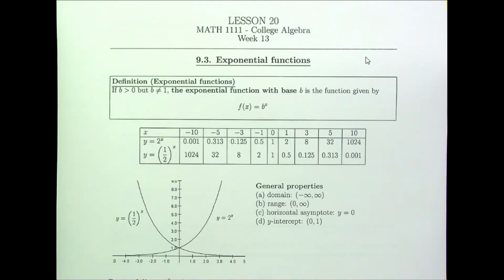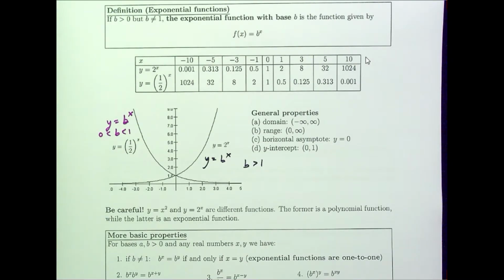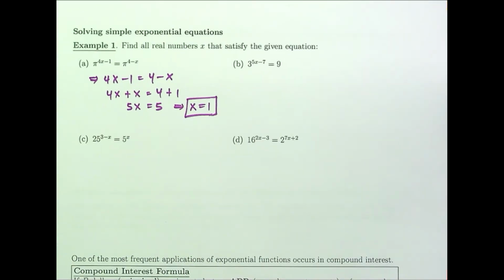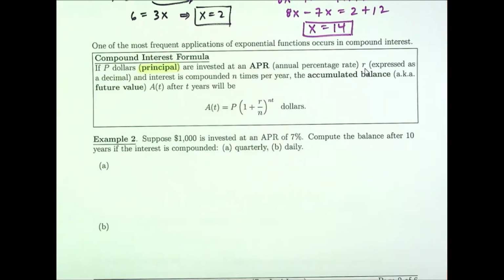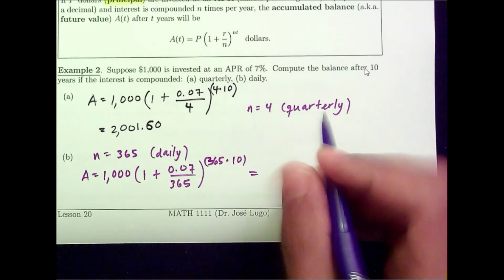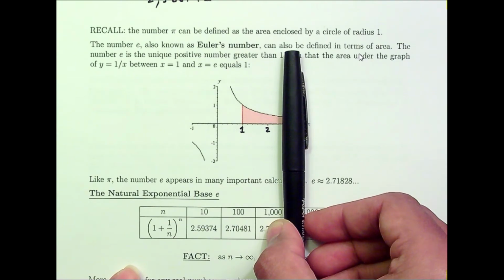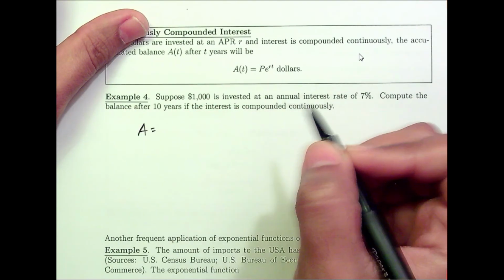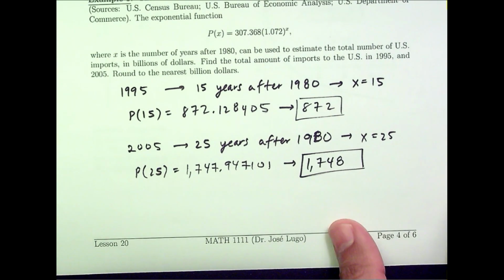Lesson 20 - Part 1